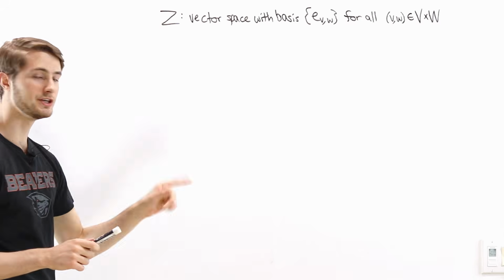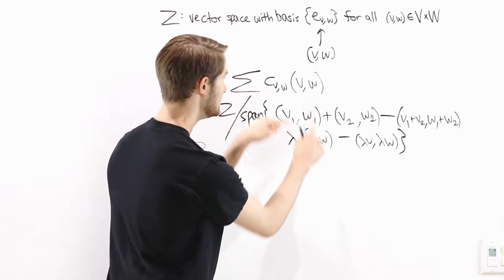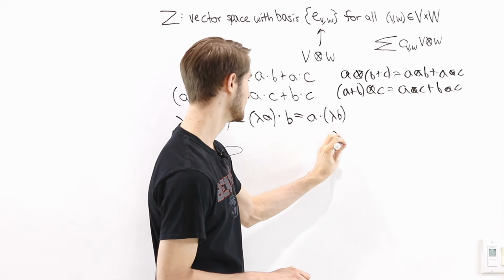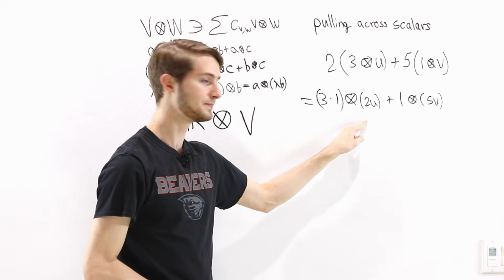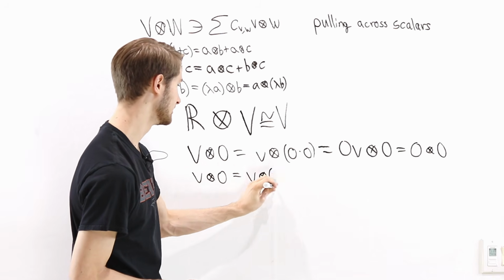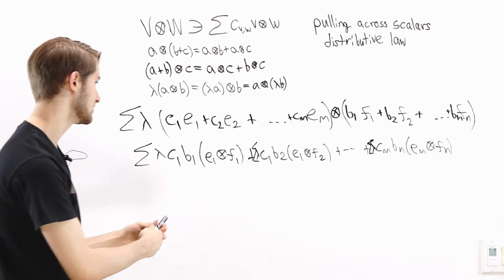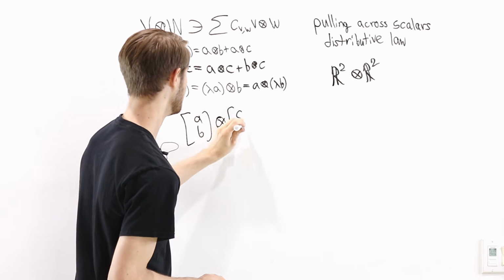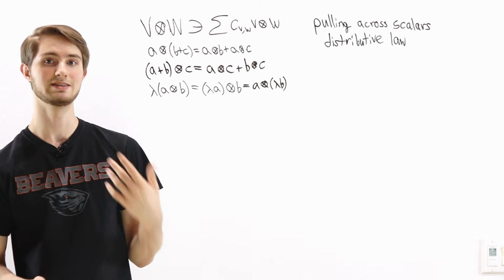A Concrete Introduction to Tensor Products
The tensor product of vector spaces (or modules over a ring) can be difficult to understand at first because it's not obvious how calculations can be done with the elements of a tensor product. In this video we give an explanation of an explicit construction of the tensor product and work through several example computations, such as finding a generating set.

0:00 Construction
14:01 Examples
23:33 Basis for Tensor Product
28:44 Examples